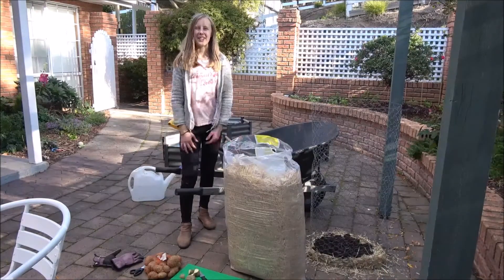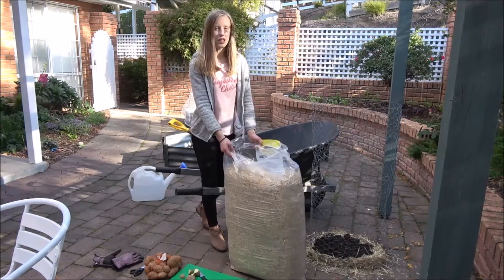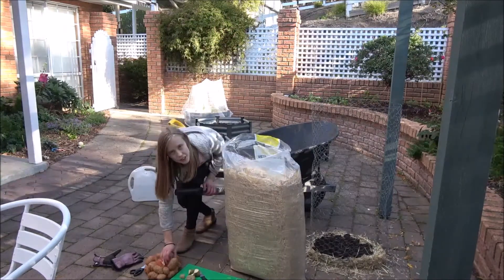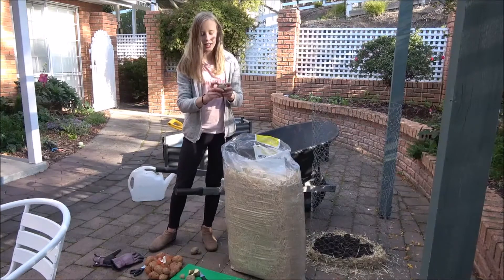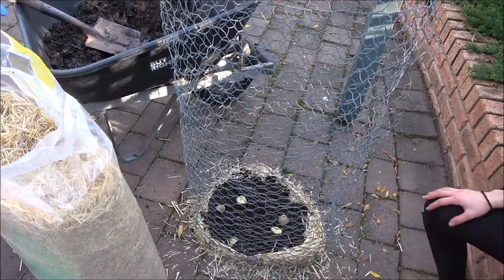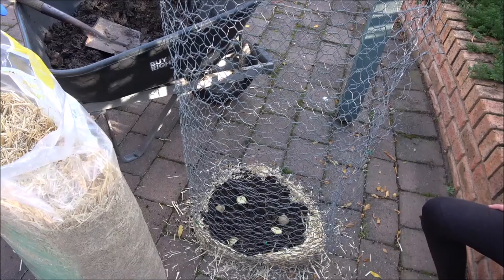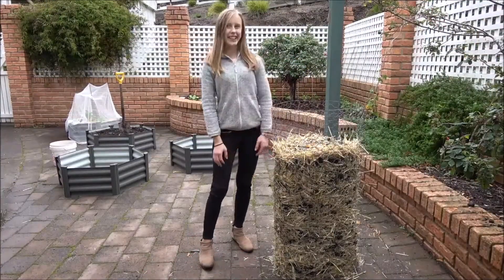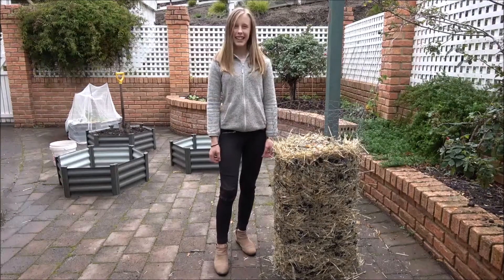Building a potato tower!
Today I'm building a potato tower. Hope you like the video?!